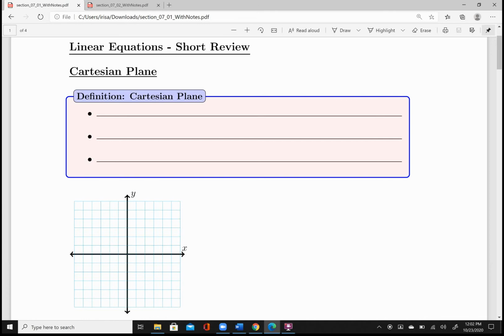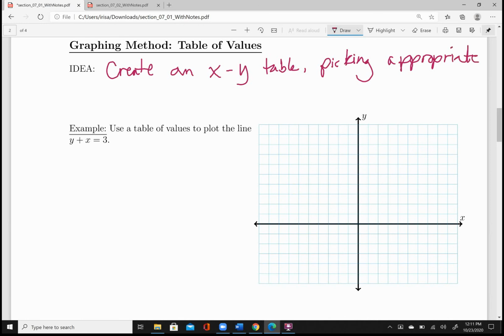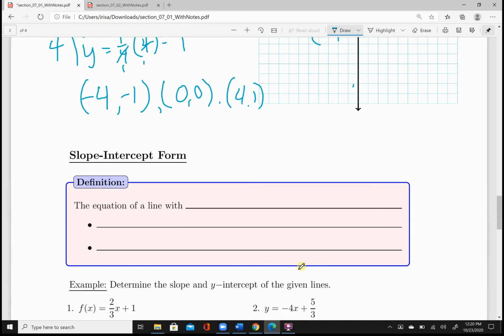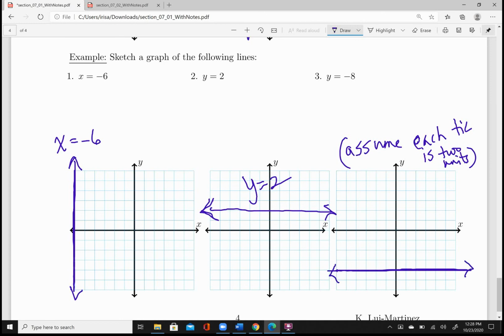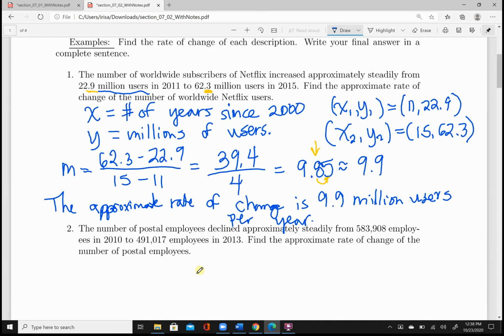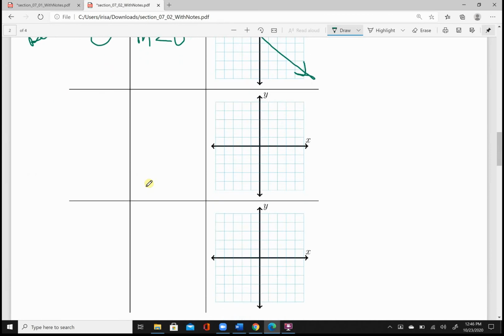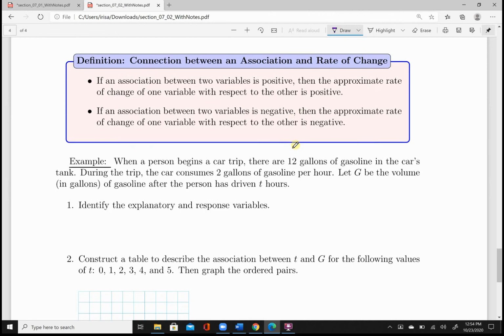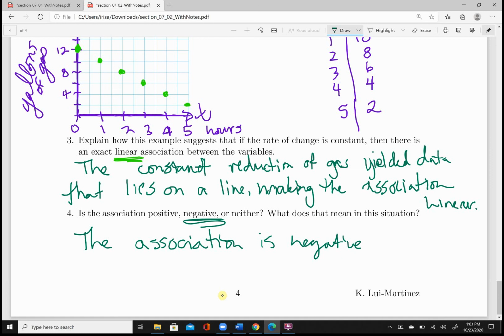Math50_Day16_7pt1_7pt2